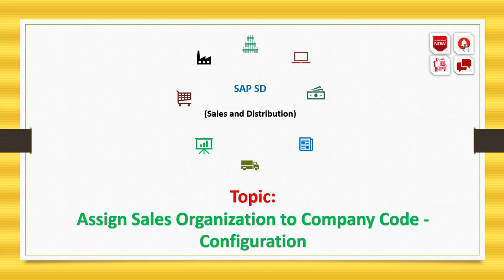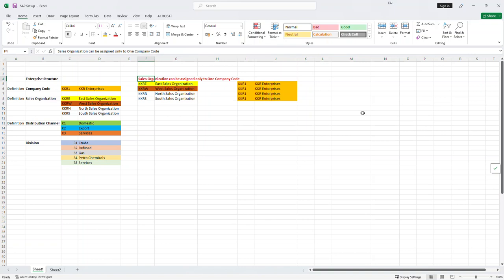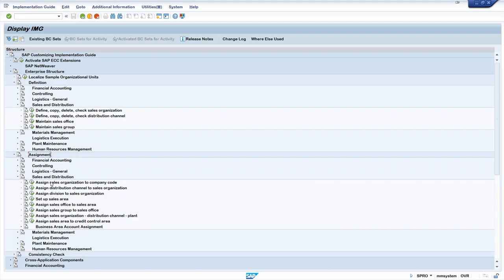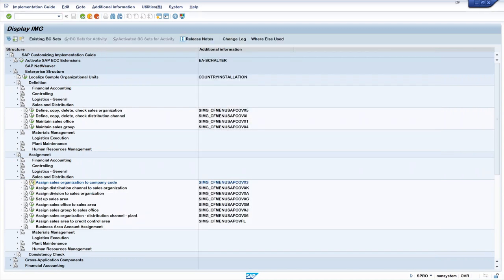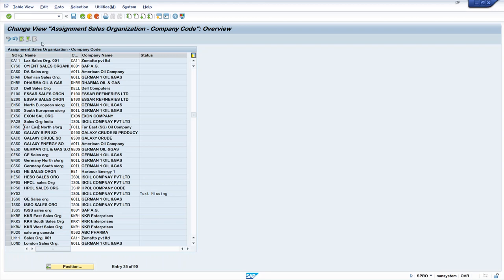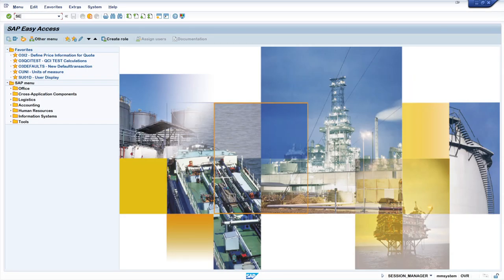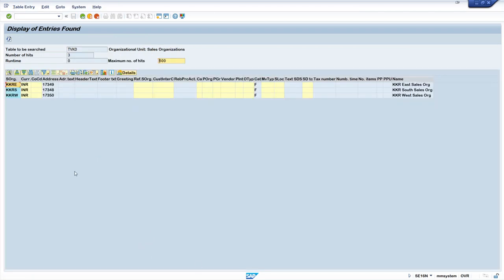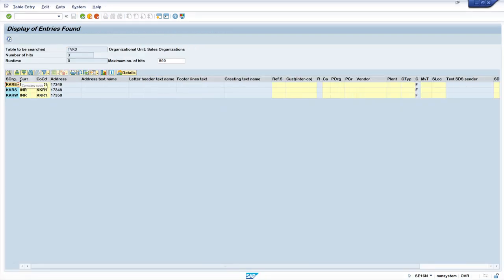SAP SD Free Tutorial : Assignment of Sales Organization to Company Code Detailed Video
Assignment of Sales Organization to Company Code Detailed Video